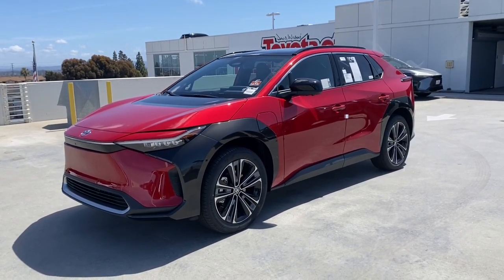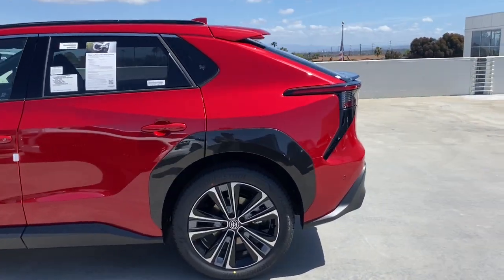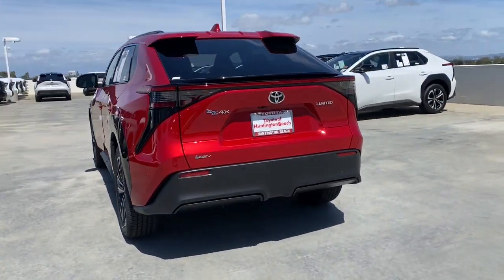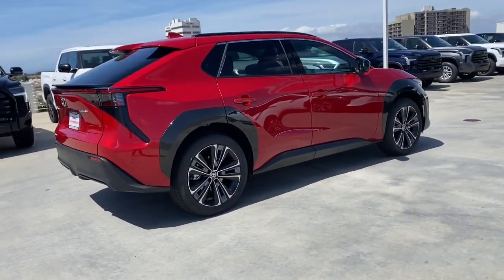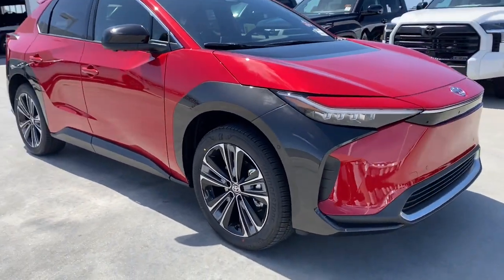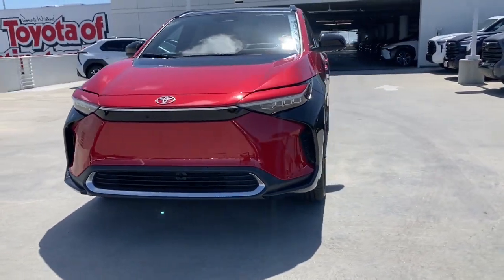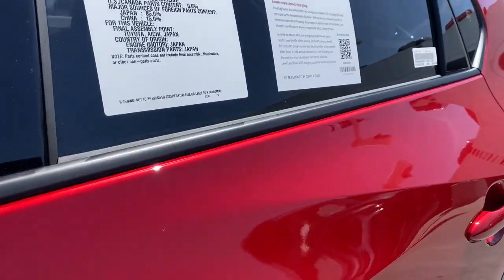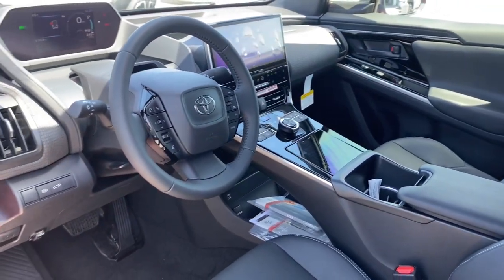2024 Toyota bZ4X Westminster, Costa Mesa, Garden Grove, Long Beach, Huntington Beach, CA 213598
JTMAAAAA0RA033473 Supersonic Red New 2024 Toyota bZ4X Limited available in Huntington Beach, California at Toyota of Huntington Beach. Servicing the Costa Mesa, Garden Grove, Long Beach, Huntington Beach, CA area.